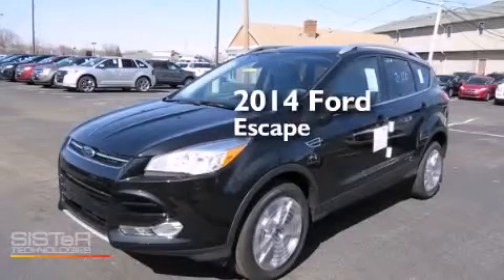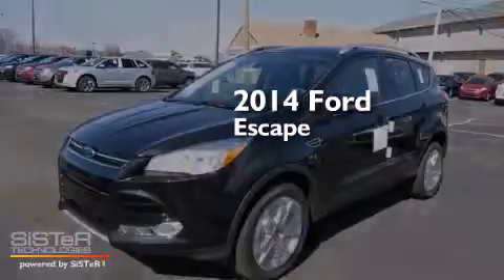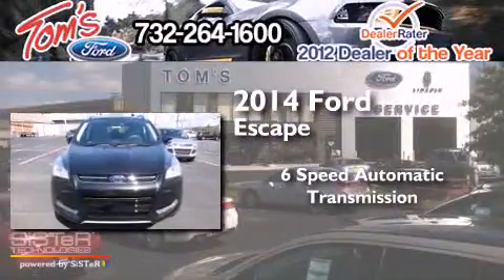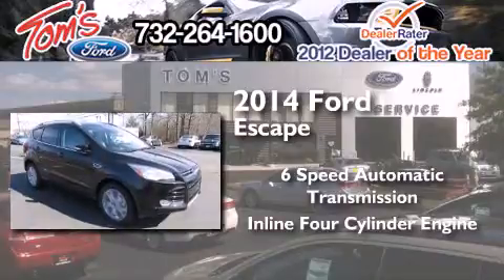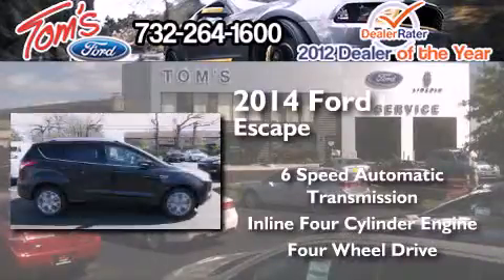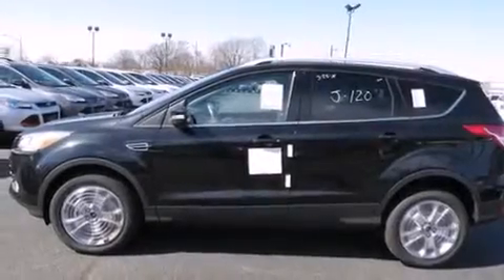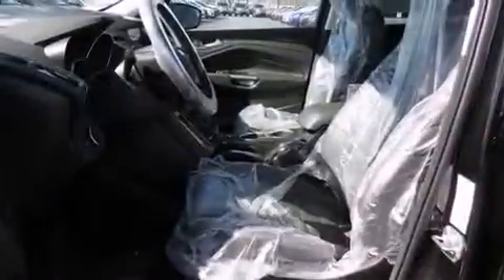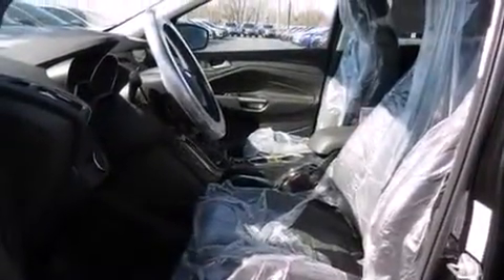2014 Ford Escape Middletown NJ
We have been honored to serve the Keyport NJ area , we promise that your experience at our dealership will exceed your expectations ! Year : 2014 Make : Ford Model : Escape Engine : 2.0L 4 cyls Trans . : Automatic 6-Speed Exterior : Tuxedo Black Interior : Full Leather Bucket Seats Charcoal Black Tom's Ford New Jersey 35 Keyport , NJ 07735